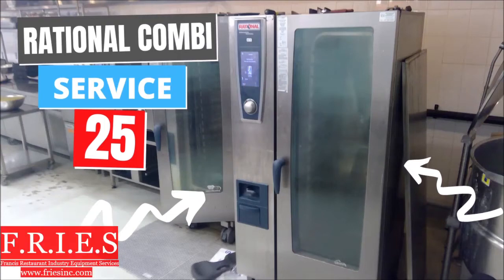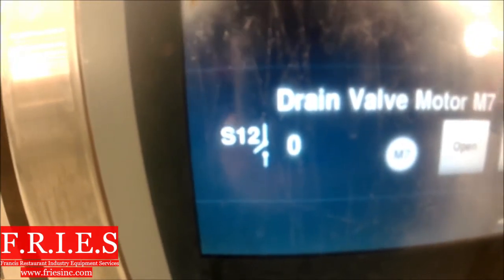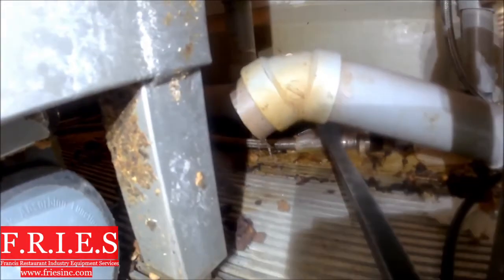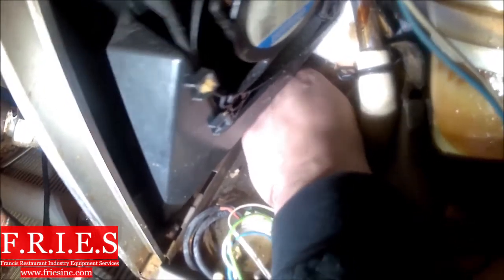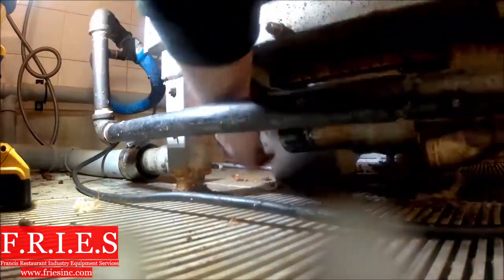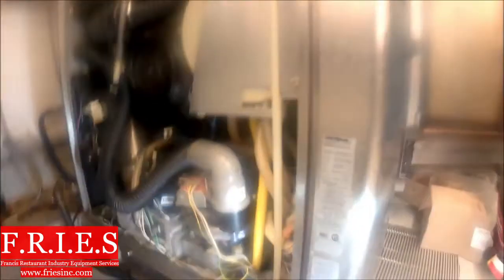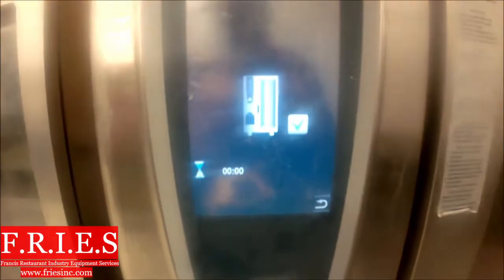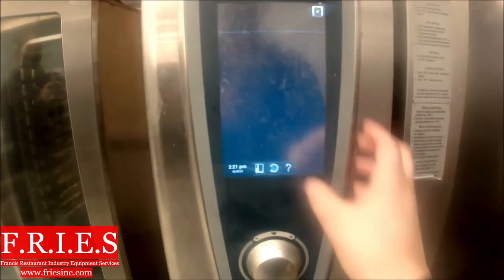Rational SCCWE Combi Oven is not cleaning Service 25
In this video Anthony will troubleshoot a rational combi oven that won't complete the cleaning cycle and will use the service manual to find the cause of the issue.